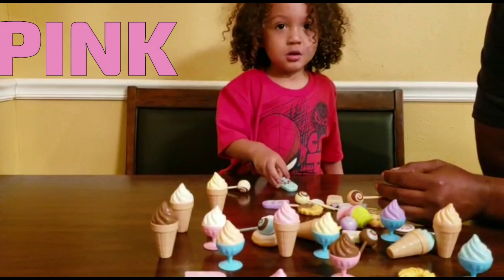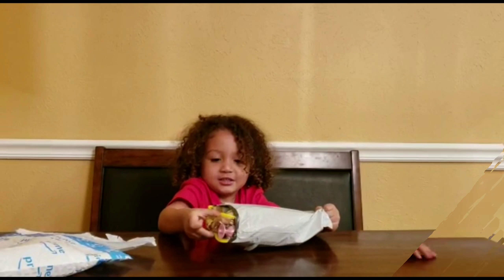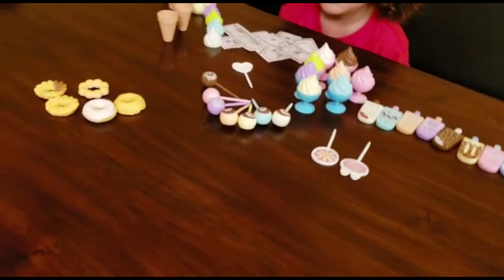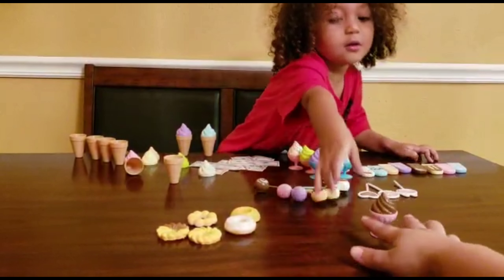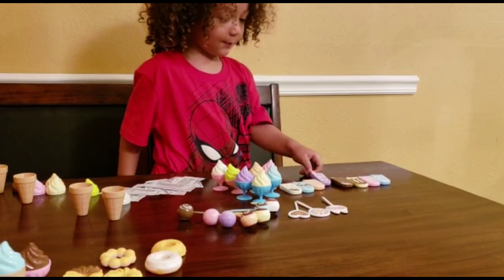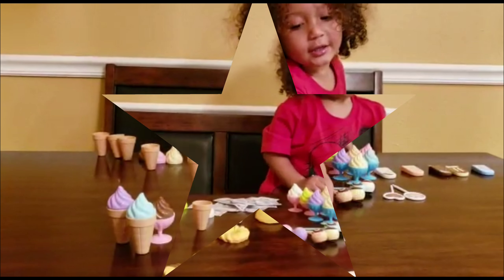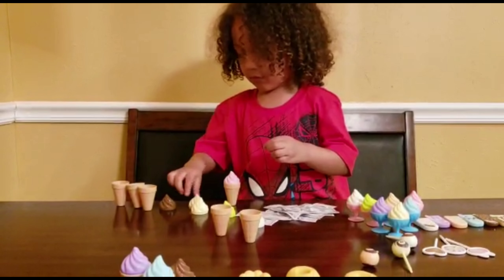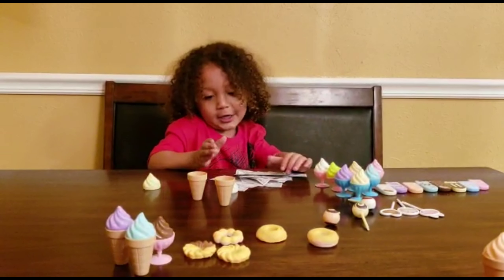Pretend Play with ICE CREAM TOYS!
Pretend Play with ICE CREAM TOYS! Counting and learning colors!

Today, JJ had fun unboxing a product from Tepsmigo. We enjoyed learning colors and counting money!

Tepsmigo 38 piece Pretend Plastic Icecream Toys⬇

🔴 How to stay cool in the summer? | Beat the heat summer hacks! & Comlife handheld msiting fan

🔴First time at the Circus!

🔴 Watch me shopping at Target like the big boy that I am. Toy hunting for PJ MASKS!